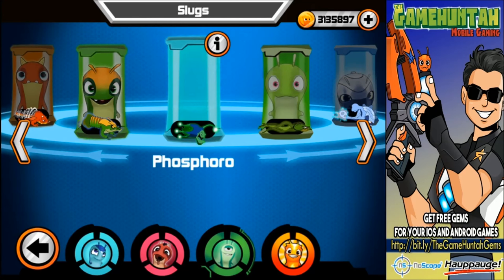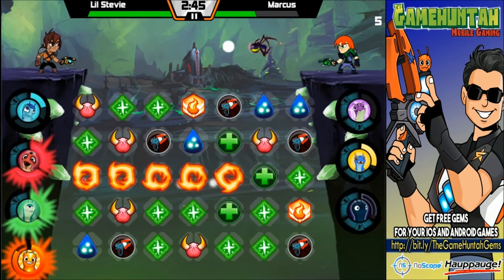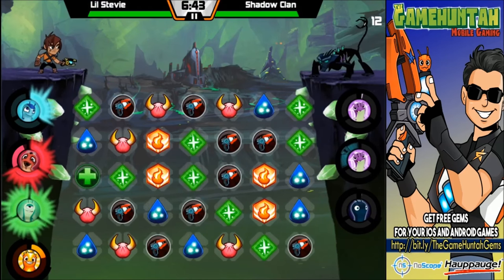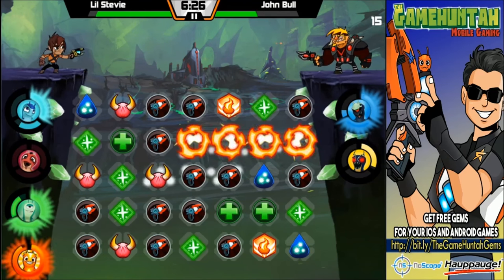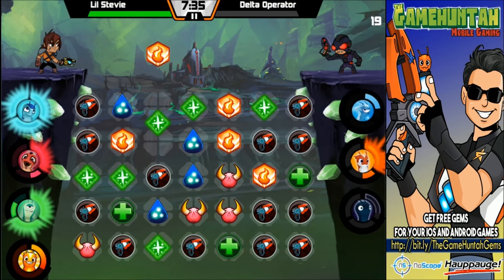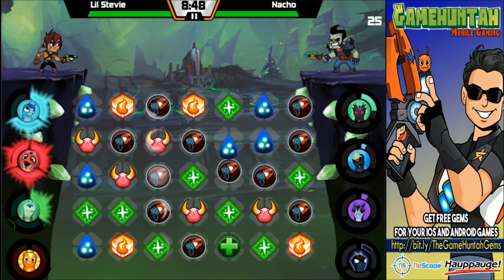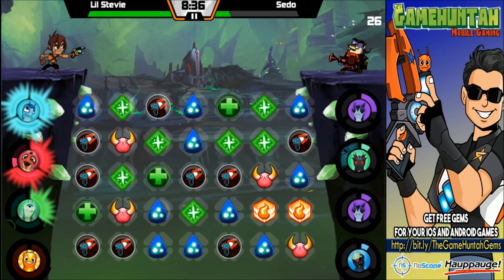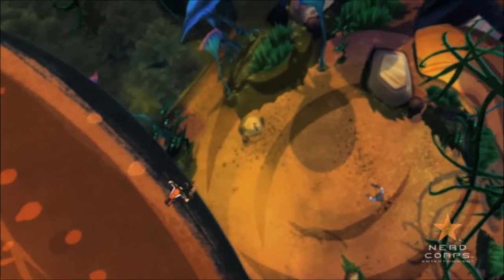Slugterra | Bajoterra Slug it out! - BEST SLUG TEAM WITH MEGAMORPH INFURNUS , FOR ENDLESS MODE !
Now that we have Megamorph Infurnus (Burpy), let's test the best team for Slugterra Slug it out endless mode! Boon Doc, Phosphoro, Megamorph Burpy and THUGGLET